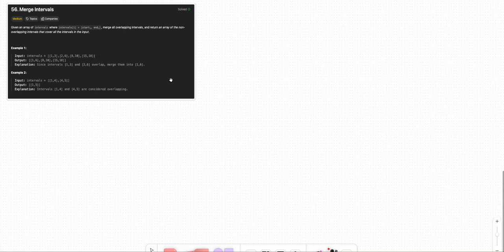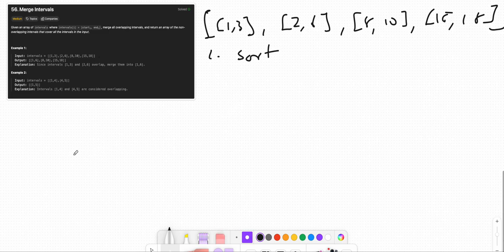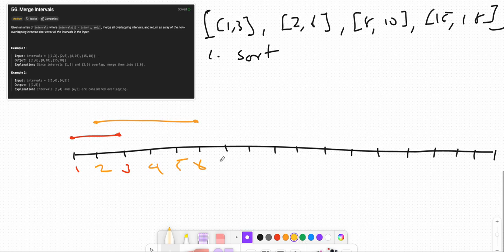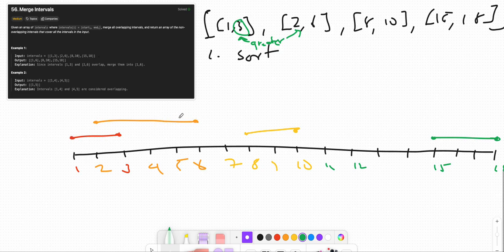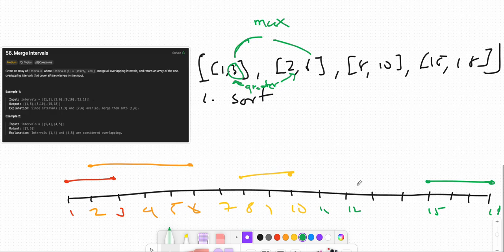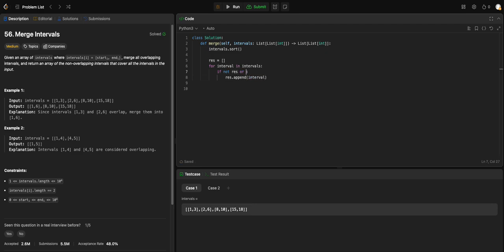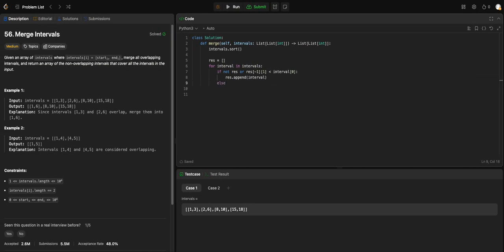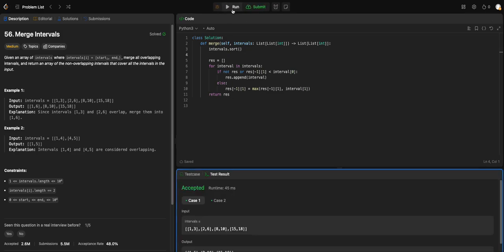Merge Intervals - leetcode 56 - Python